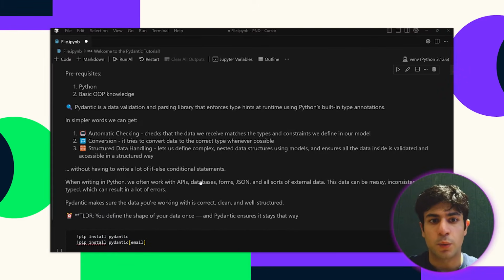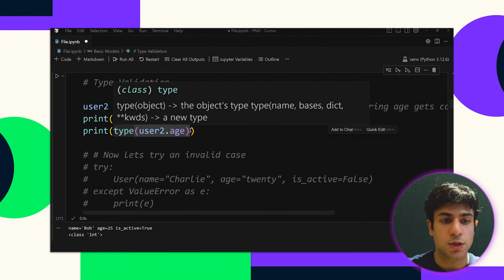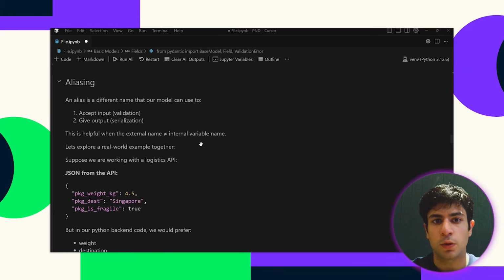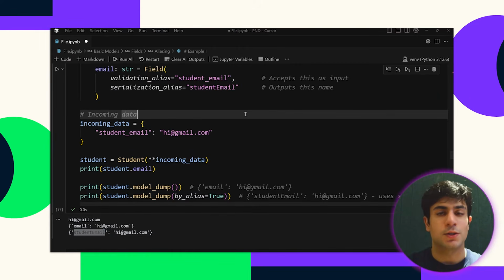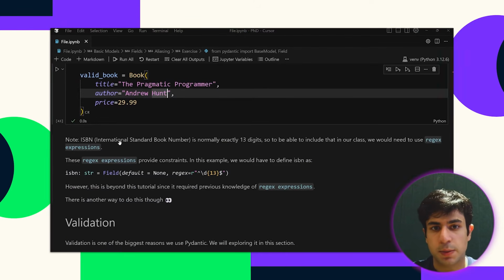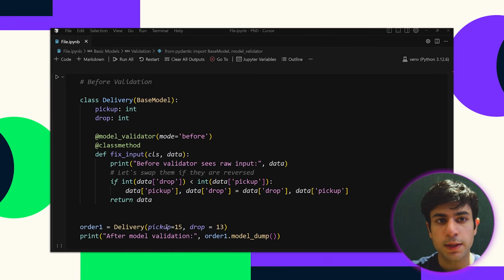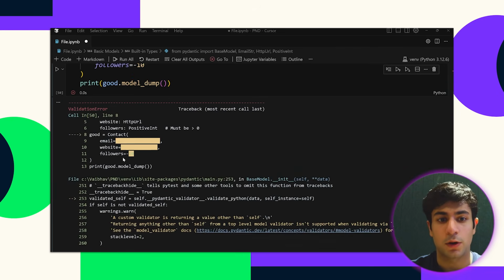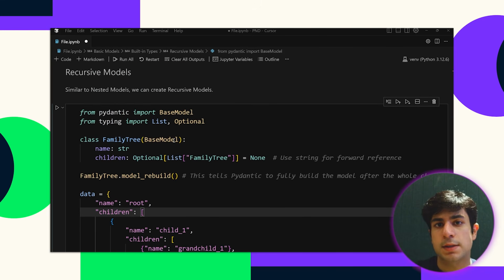💻Pydantic Tutorial for Beginners: Enhance Your Data Validation Skills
Welcome to this comprehensive Pydantic tutorial, where you'll learn how to streamline data validation in Python using Pydantic models. Whether you're dealing with messy data or want to simplify type hinting, this tutorial will guide you through practical examples and advanced techniques to enhance your Python data handling skills. Follow along with the code provided and explore the recommended courses for further learning.

- Learn to set custom validation rules with Pydantic
- Understand nested models and type conversion
- Explore field validation and aliasing
- Gain insights into built-in types and recursive models

📌 Resources & Tutorials

📕 Chapters

00:00 Introduction to Pydantic & Data Validation
01:22 What is Pydantic? Key Features Explained
03:40 Creating Your First Pydantic Model
06:37 Type Validation & Automatic Data Conversion
08:42 Advanced Field Definitions and Default Values
12:15 Aliasing: Handling Mismatched Field Names
19:03 Numerical Constraints & Field Validations
23:40 Advanced Validation Techniques with Model Validators
30:13 Built-in Data Types & Specialized Validators
33:49 Nested & Recursive Models